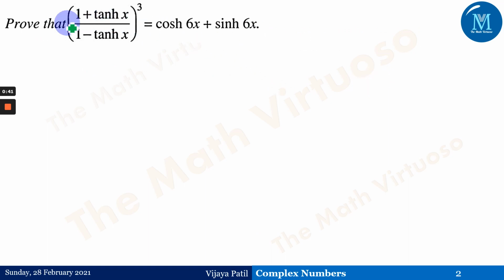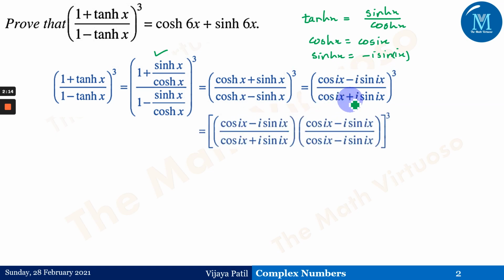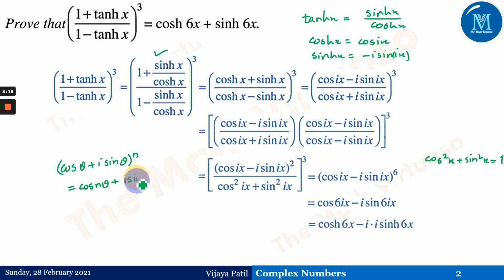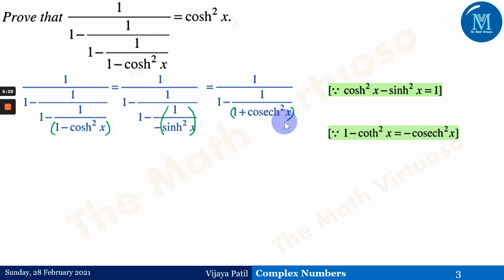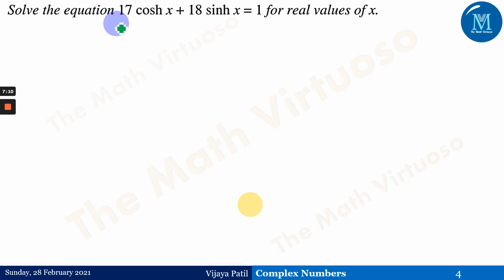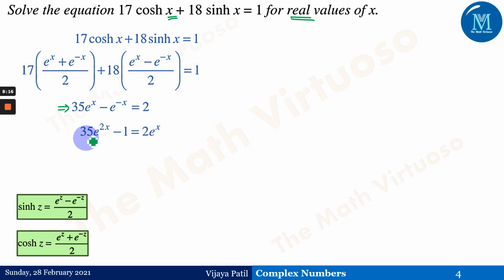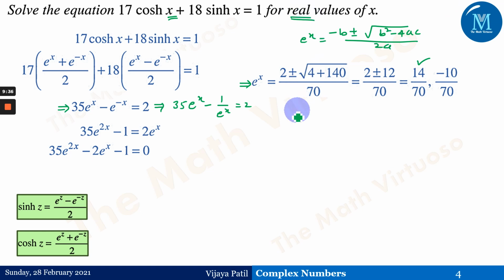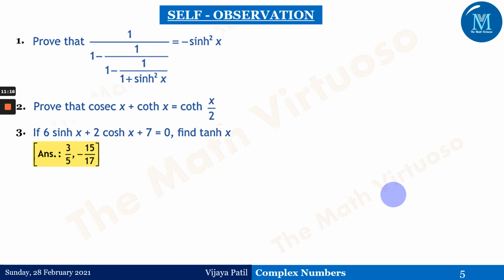Complex Numbers | Hyperbolic Functions – Part 1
Examples based on the Hyperbolic functions, the relationship between circular and hyperbolic functions and the important formulae.
16. Complete playlist of Laplace Transforms of Special functions (Heaviside’s Unit Step, Periodic Functions, Dirac’s Delta Functions)
23. Access the GATE Contents

HAPPY LEARNING!!!